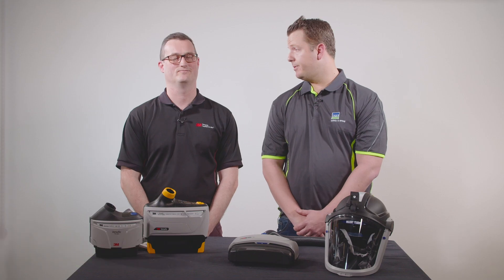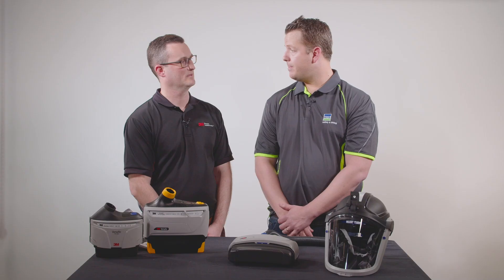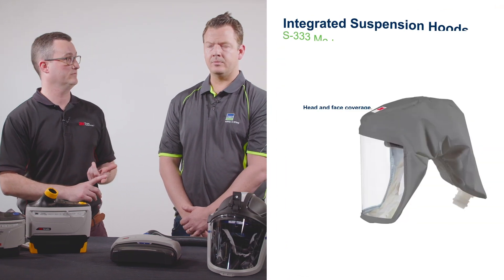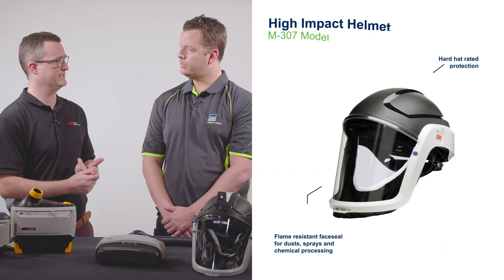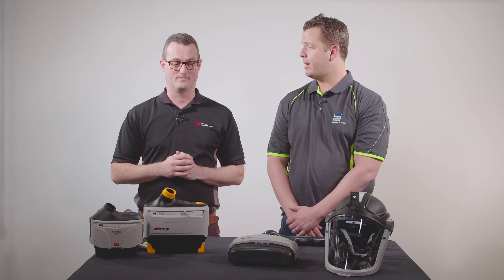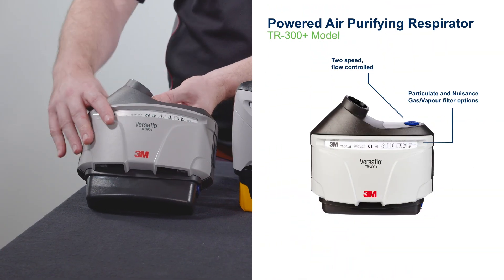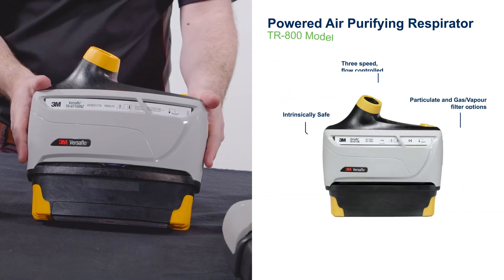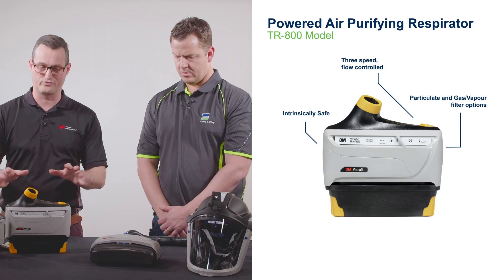Choosing Fit For Purpose PAPR Devices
Bunzl Safety & Lifting and 3M briefly discuss some of the fit for purpose styles and accessories of 3M's Versaflo PAPR (Powered Air Purifying Respirators).